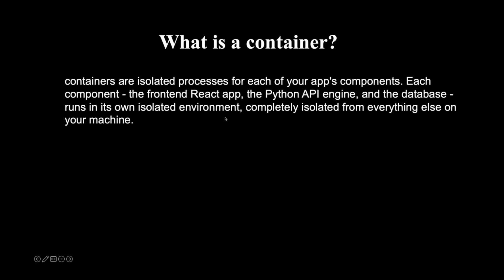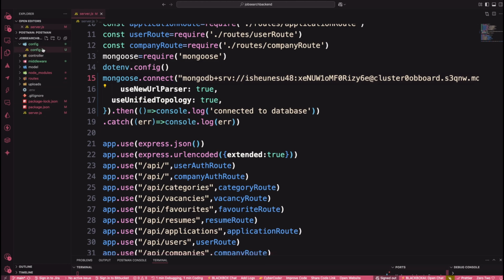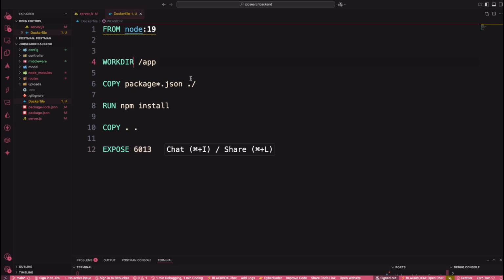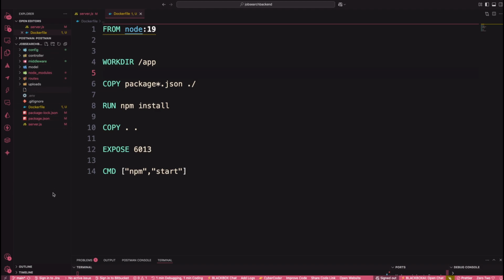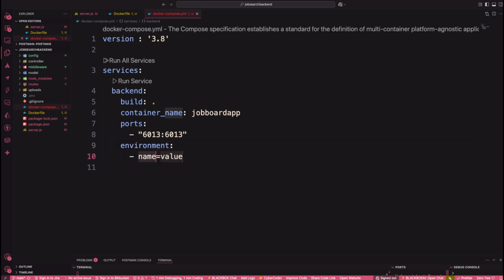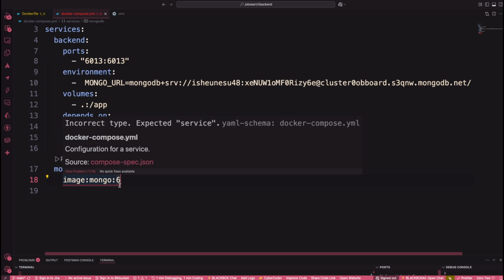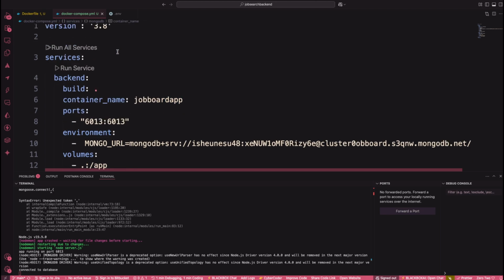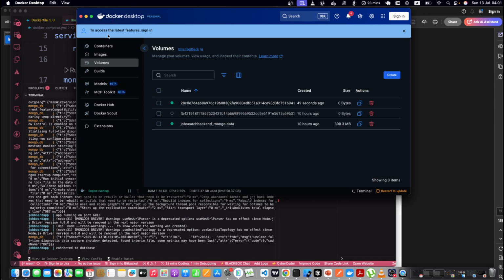Dockerize Express Js Backend App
In this episode of the Job Board App Tutorial Series, we Dockerize our Express.js + MongoDB backend! 🐳

You'll learn how to create a production-ready Docker setup for your Node.js application. This includes writing a Dockerfile, handling environment variables, containerizing the MongoDB connection, and running everything using Docker.

🔍 In this video:

Create a Dockerfile for your Express API

Link MongoDB and Express.js in Docker

Run the app with docker run and docker-compose

Understand port mapping, volumes, and container health

👷 This is part of a full series where we build a job board app from scratch using:

Node.js + Express

MongoDB

Docker

RESTful APIs

Authentication and more!